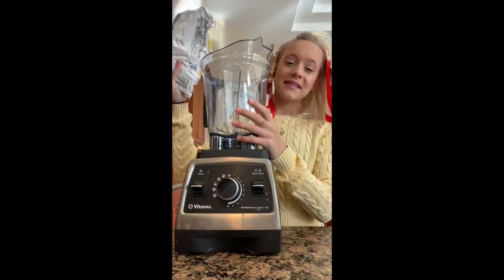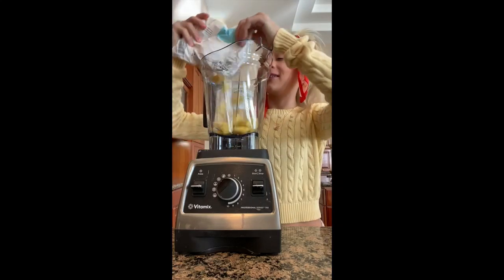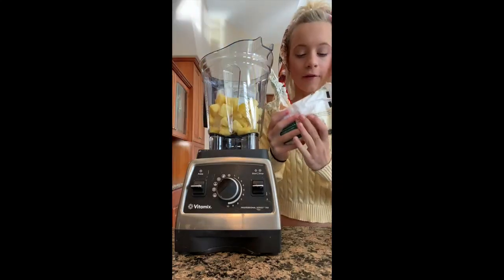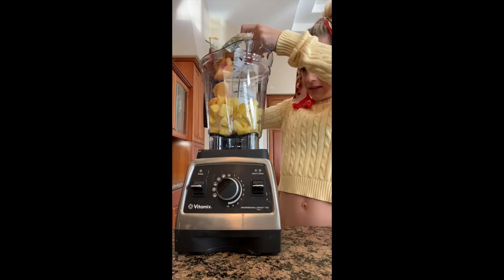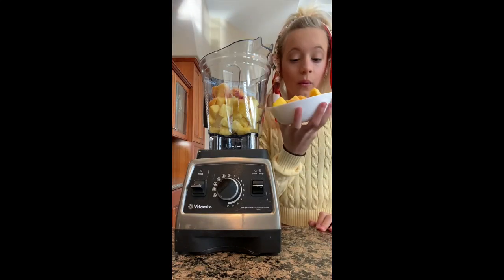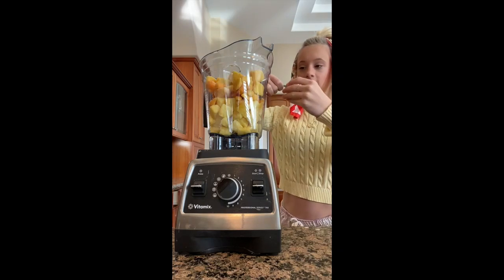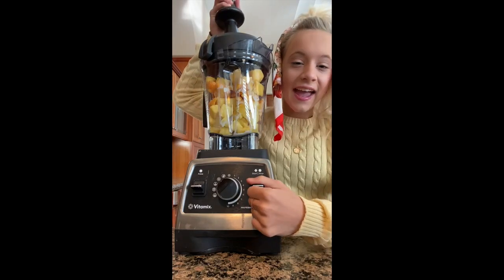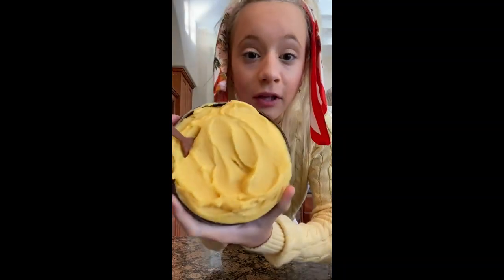How to Make a *THICK* smoothie bowl | Mango Pineapple Peaches | Couch Sisters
Hey guys, this is what I call my Saturday Morning Sunshine Bowl! If you would like to know how to make a THICK smoothie bowl with mango, pineapple and peaches - keep watching!!!

Welcome to Season 2 of Catching Up With The Couch Sisters